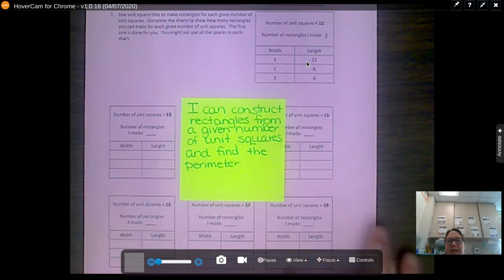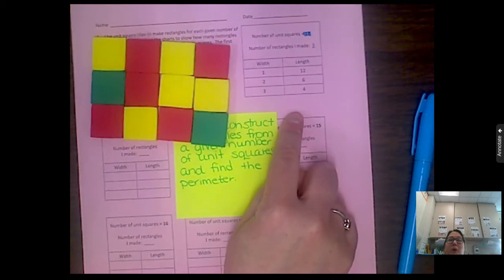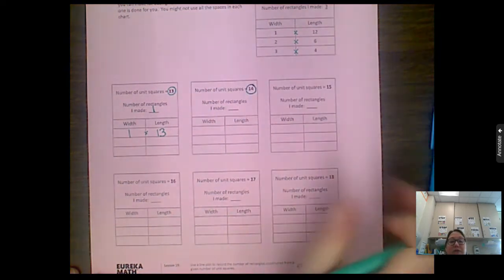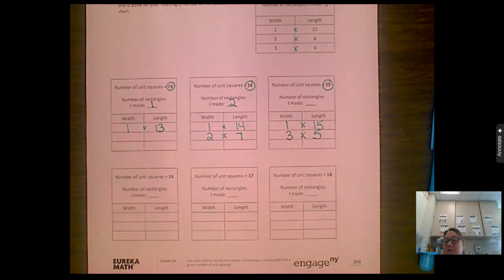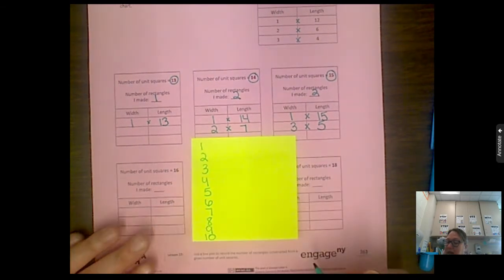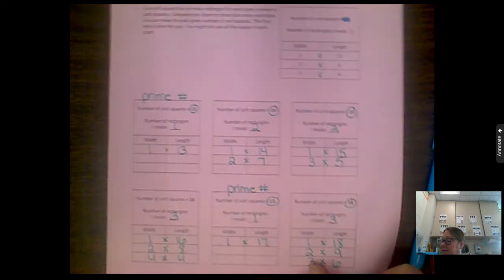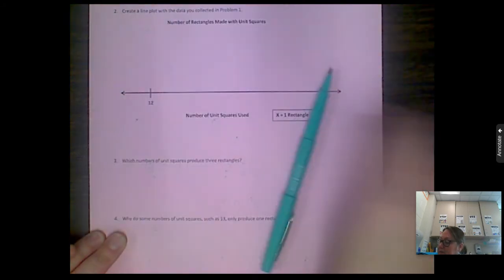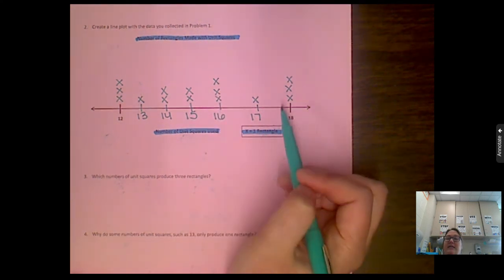Math Unit 7 Lesson 19